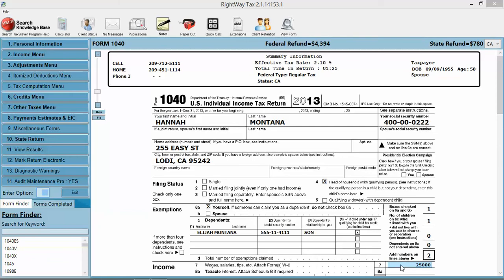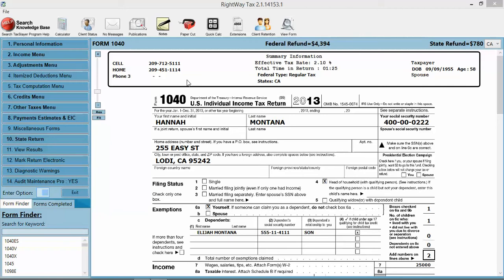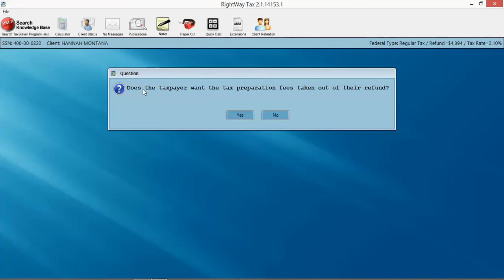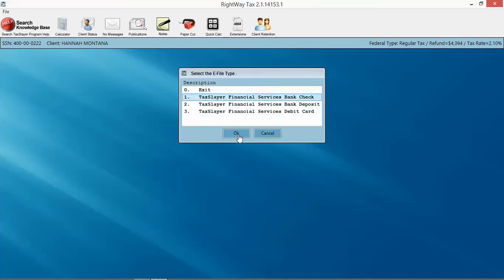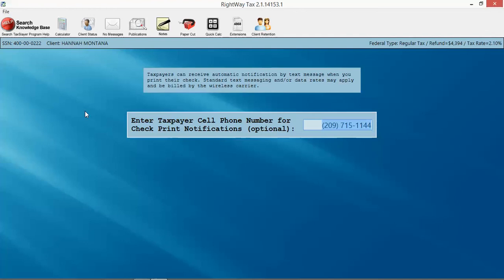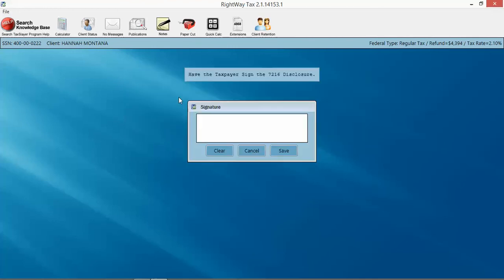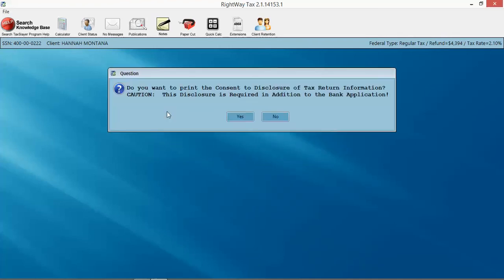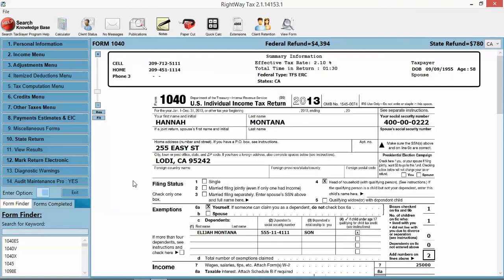RightWay Bank Application Video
RightWay Tax Solutions Bank Application Video.  The premiere professional tax software for your tax business.